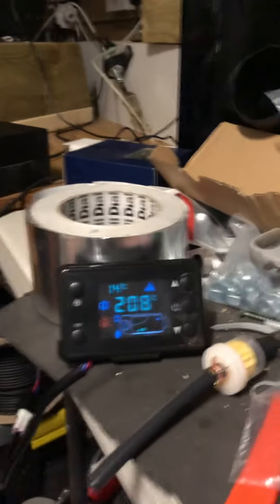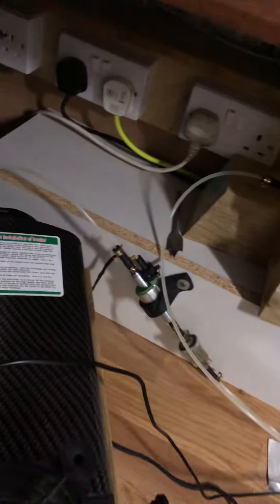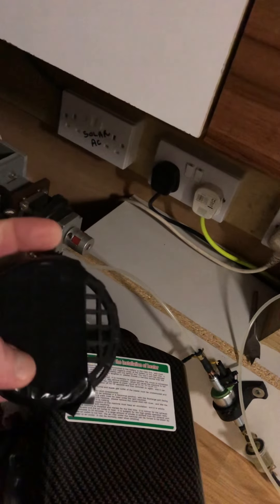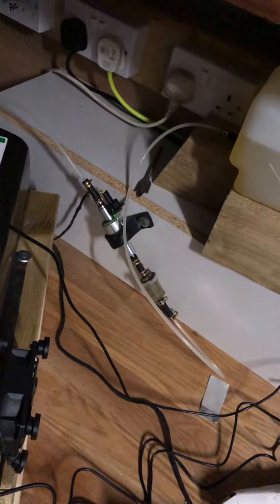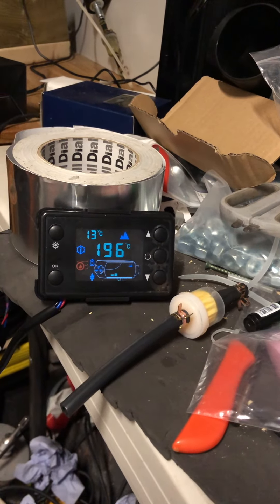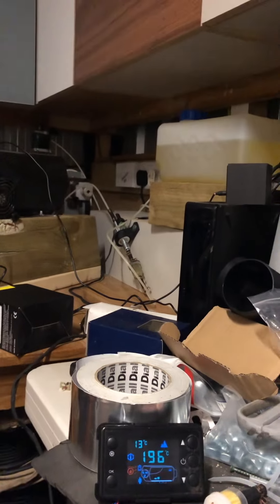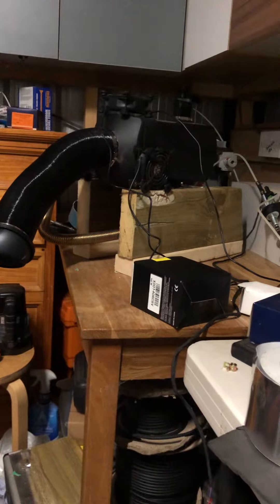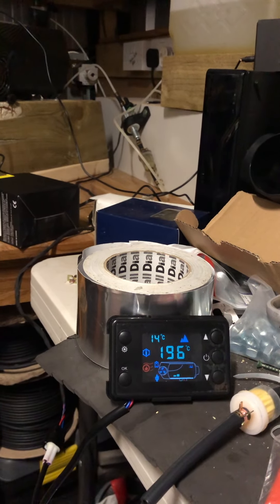Chinese diesel heater mods using 16ml pump Part 1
Chinese diesel heater running in Alpine mode I am getting up to 210C temp on H2 setting  with a 1.6ml pump, a couple of extra fans for cooling the case and reducing air intake for the blower section